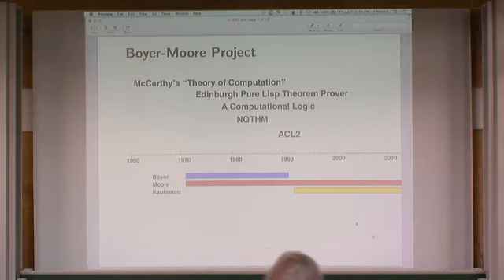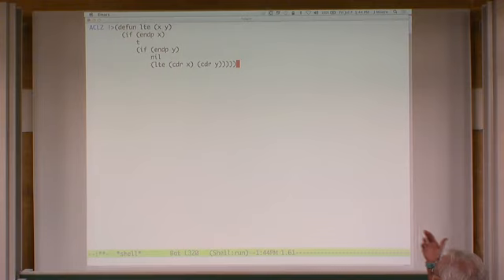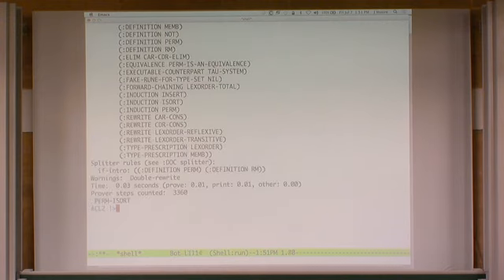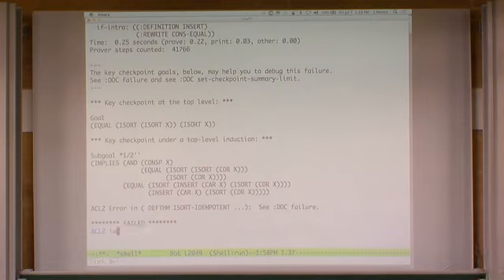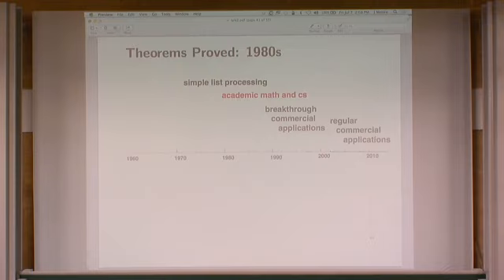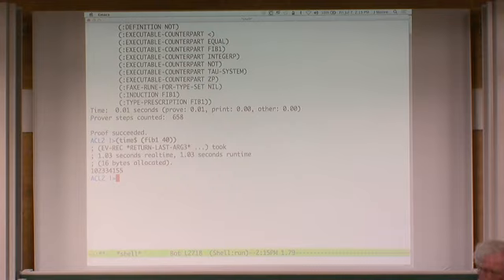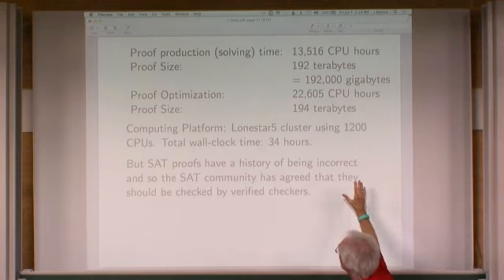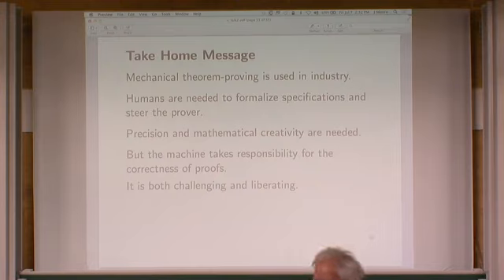Prof. J Strother Moore | An Industrially Useful Prover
Speaker: Professor J Strother Moore (University of Texas at Austin)
Date: 7th Jul 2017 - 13:30 to 14:30
Venue: INI Seminar Room 2
Title: An Industrially Useful Prover
Abstract: The ACL2 theorem prover is an interactive  automatic prover for the programming languageCommon  Lisp.  It provides a convenient language forbuilding  prototypes of hardware andsoftware designs,  algorithms, and othercomputing systems.  In fact, the  language is executed efficiently enough topermit some  practical systems to bebuilt in it.  But ACL2 also  provides an environment for proving theoremsabout  those prototypes.  In this talk I will demonstrate how ACL2 presentsitself to the user, show a small example proof project about low-level code, and discuss the  aspects of ACL2 that have made it attractiveas a tool  for industry.